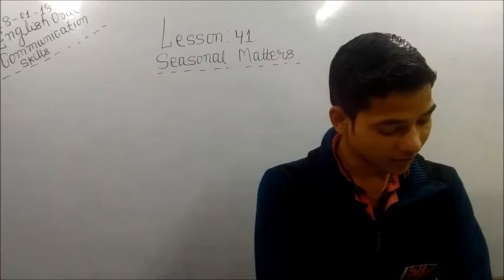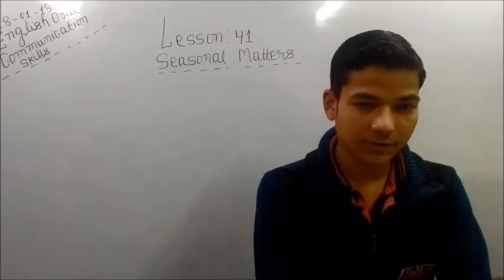Topic:: Seasonal Matters || How food, clothing and surroundings change with seasons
In this video students will learn how food, clothing and surroundings change with seasons and how our actions bring about lasting changes in climate.

ABOUT:-SBP INSTITUTE PVT LTD
SBP in an ISO 9001:2008 certified institute which is dedicated to the serious aspirants.  It was established in 2003 with the aim of preparing a candidate for defence forces. SBP is one of the best & top defence coaching institute for NDA, CDS, OTA, AFCAT, NAVY, ARMY, AIR FORCE, TA, exams and SSB training & interviews in Delhi, India. We provide best defence coaching, Psych Tests and SSB Interview Tips. We also provide coaching for many other competitive exams like DELHI, POLICE, CAPF, CPO, (SSB, BSF, CRPF, ITBP, CISF) and CAPF (Assistant Commandant).

FOR OFFLINE CLASSES ::
Head Office:
SBP INSTITUTE PVT LTD
L – 323 Street No.7, Mahipalpur Extn.
Near V2 Mall, New Delhi – 110037